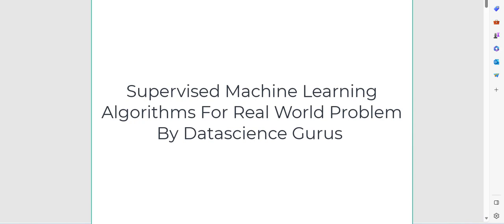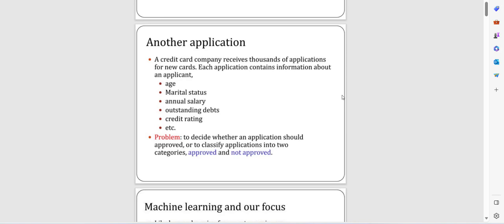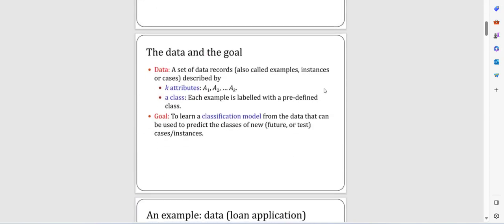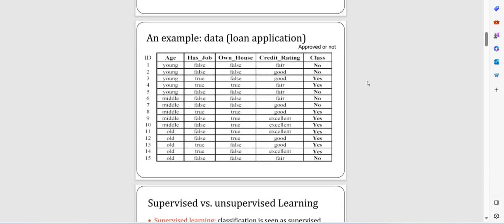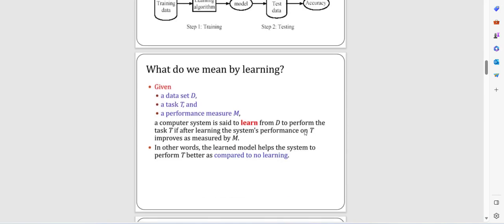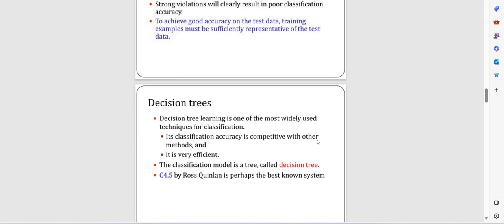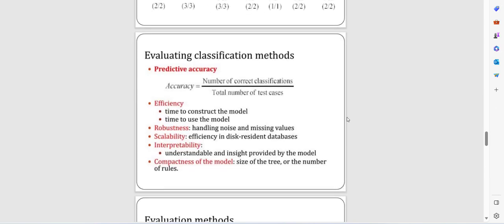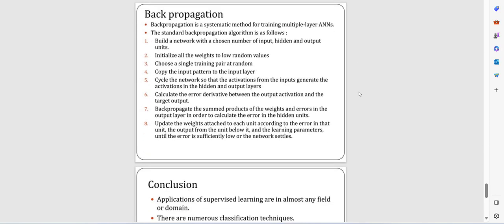Decision Trees in Python - Predict Loan Approvals Step by Step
How decision trees work, and how to use them to predict loan approvals - with a proper look at how you measure whether the model is any good.

Built for anyone moving into supervised machine learning: budding data scientists, banking professionals, or anyone curious how these decisions actually get automated.

Chapters:
0:00 Introduction
1:30 What supervised machine learning actually is
4:00 Decision trees applied to loan approvals
10:00 Accuracy metrics, and why they matter
15:00 Conclusion and next steps

Part of the Machine Learning for Beginners series.